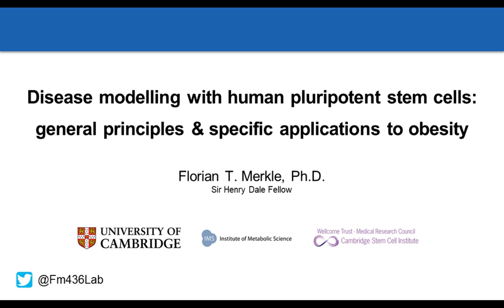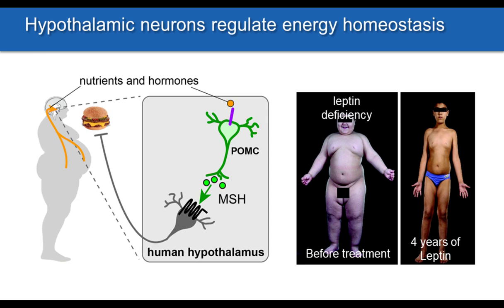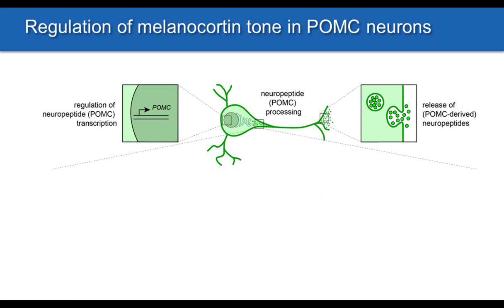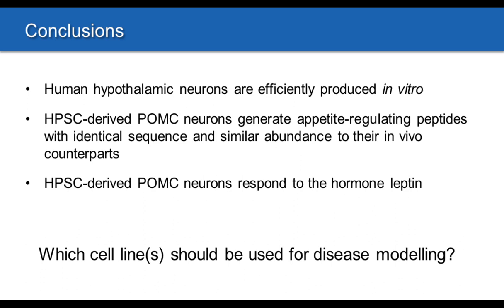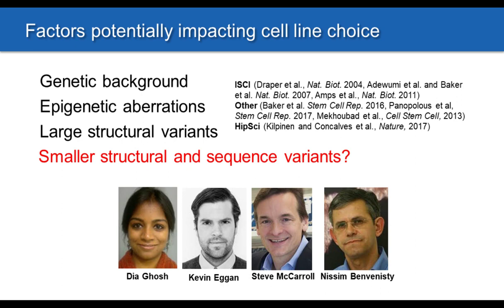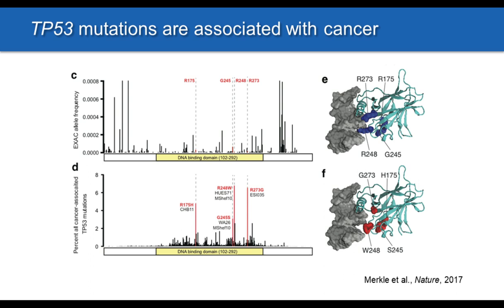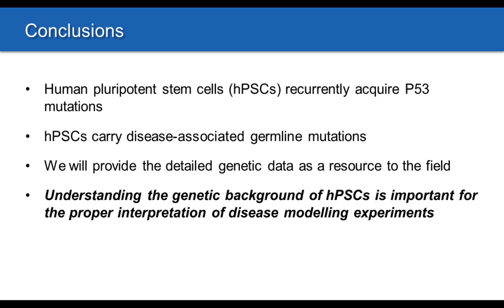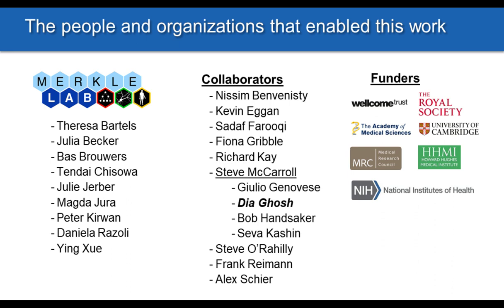Disease modelling with human pluripotent stem cells: principles and specific applications to obesity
Basic principles of in vitro disease modeling, including the generation of isogenic models w/ CRISPR/Cas9, the issue of recurrent culture-acquired mutations and how to assess stem cell genomic integrity, & cell type maturity & phenotyping strategies.